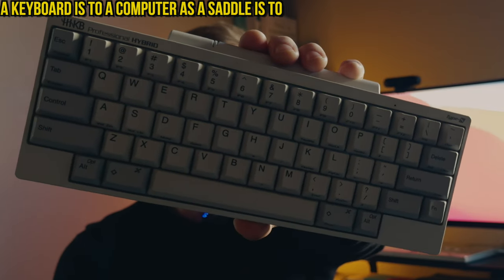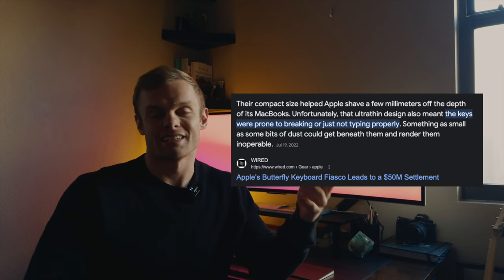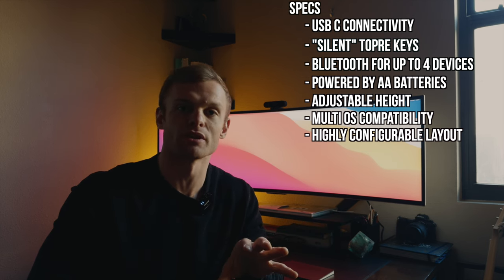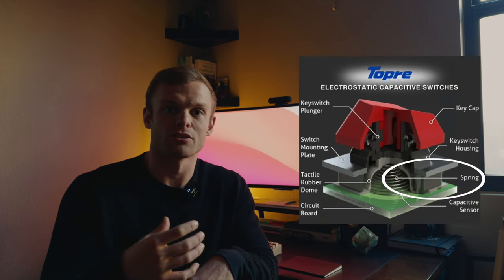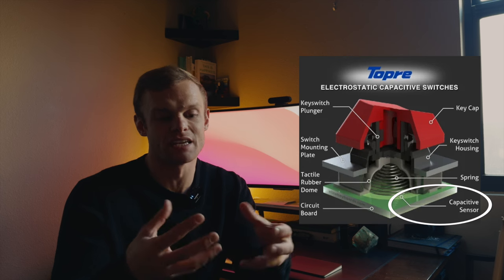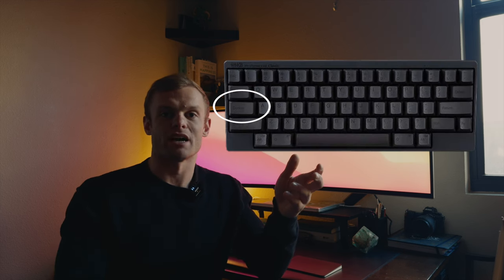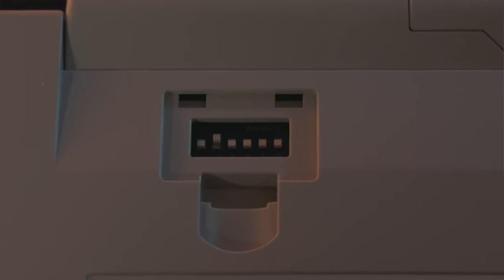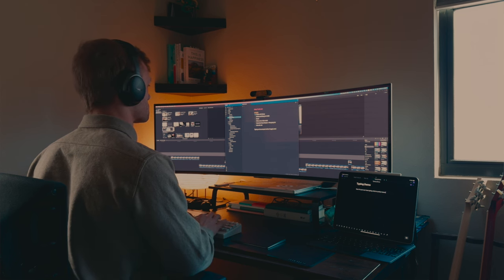Happy Hacking Keyboard Type-S - A History and a Review // HHKB Review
A keyboard is to a computer as a saddle is to a horse. And I promise, this analogy is going somewhere. If you've spent any amount of time diving into the world of keyboards, you'll see one name come up time and time again - the Happy Hacking Keyboard.

After about a month of use, I have thoughts! I spent a bit of time researching the original history of this storied keyboard as well. I'm delighted to share both with you today.

Chapters
Intro + History of HHKB - 00:00
Specs - 02:00
Colors and Keycaps - 02:51
Topre Switches Explanation - 03:52
Topre vs Cherry Brown - 04:50
Typing Experience - 05:15
Keyboard Layout and Keybindings - 06:32
OS Compatibility - 07:45
Instant Bluetooth Toggling - 08:23
Battery Life - 09:30
Sound Test - 10:30
Final Review + Outro - 11:40